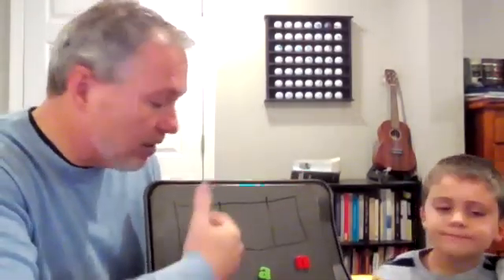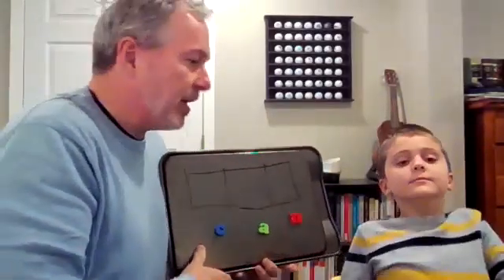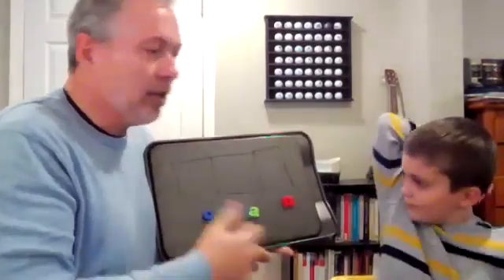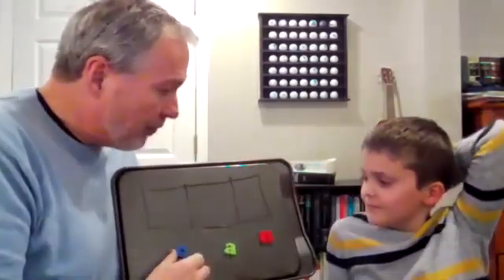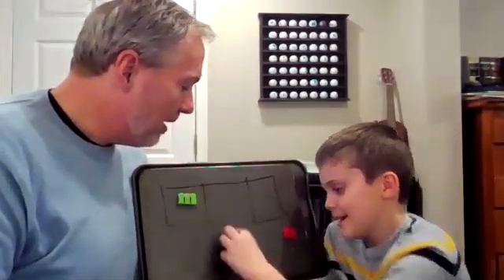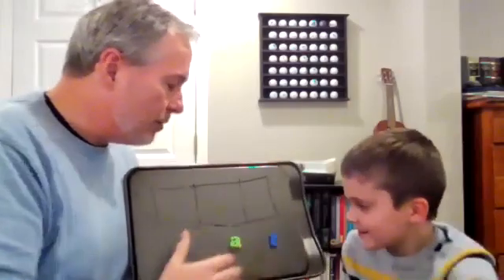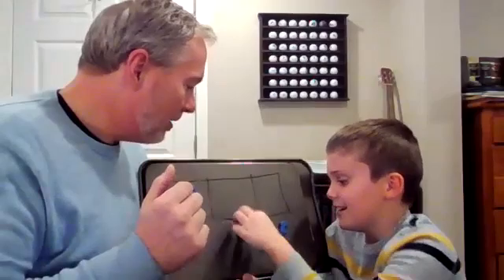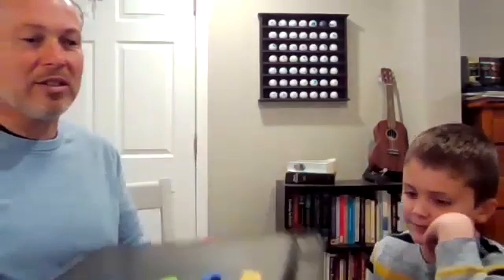Phonemic Awareness with Letters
Phonemic awareness interventions are more effective if they have the students manipulate letters. Without letters = 0.38, 0.34 (NRP, 2000), 0.18 (Bus & IJzendoorn, 1999); With letters = 0.67, 0.61 (NRP, 2000), 0.66 (Bus & IJzendoorn, 1999). PA instruction is more effective if the students manipulate letters during it, but how do you do that if the kids do not know letters yet? Here's an example.